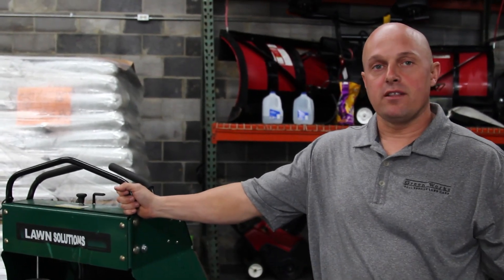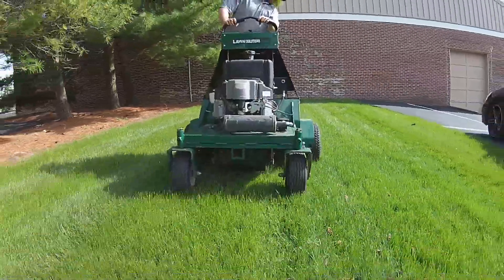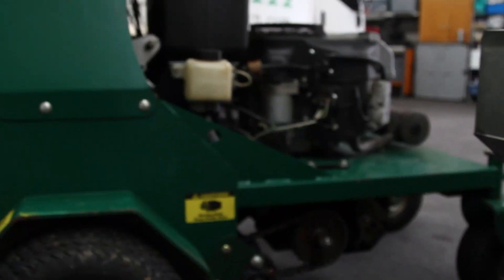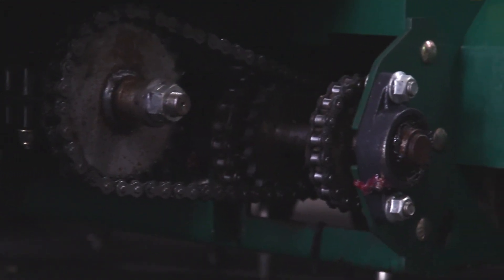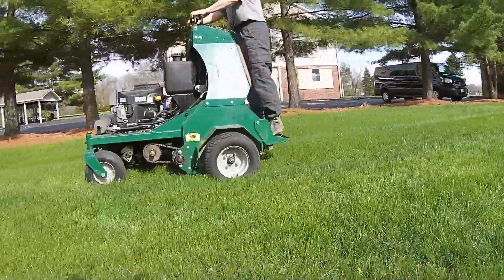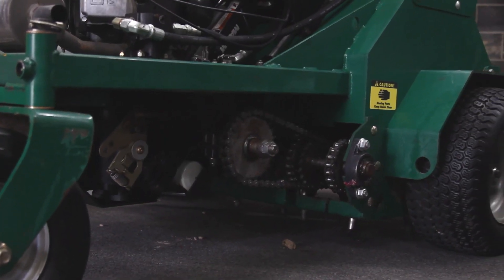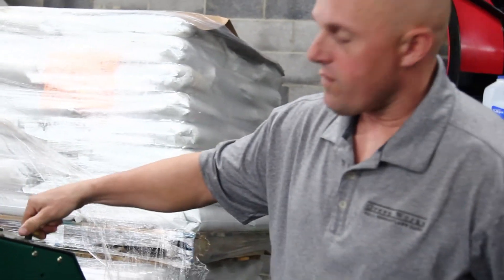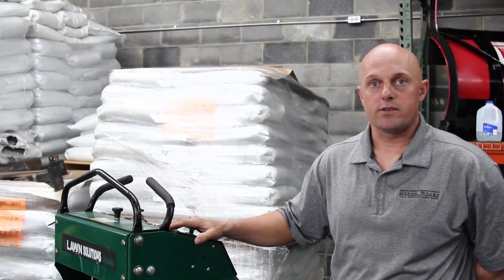Lawn Aeration | Greenworks Lawn Care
// Without aeration a yard can’t reach its full potential. In fact, this simple lawn care service is the foundation to a healthy, beautiful lawn.

The professionals at Greenworks Lawn Care offer a variety of affordable lawn care services including aeration, fertilization, and lawn restoration and repair in Carmel, Indianapolis, and the surrounding areas.